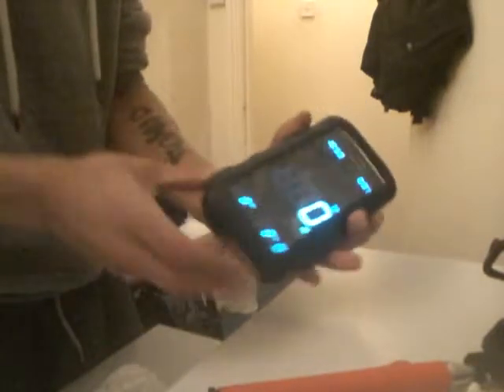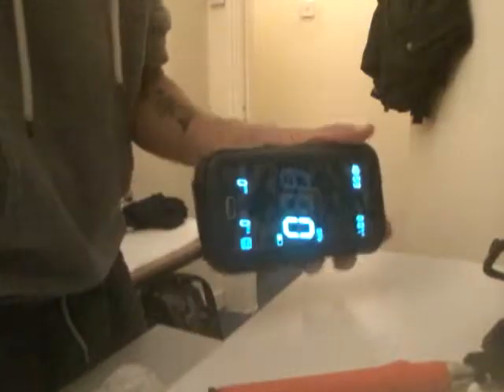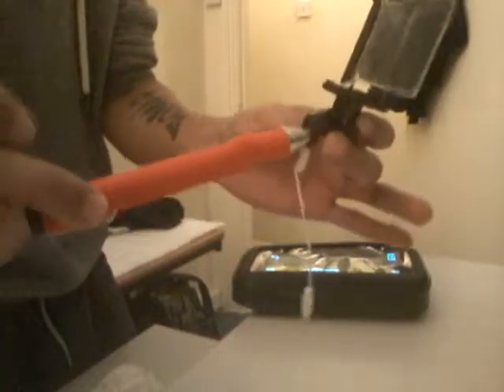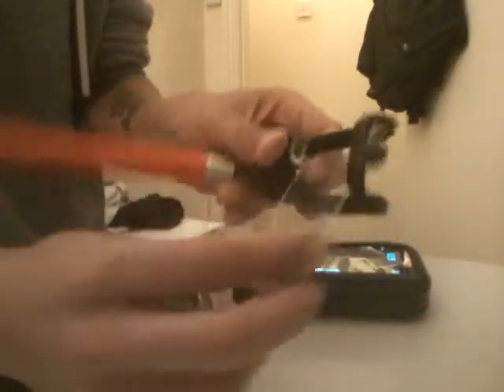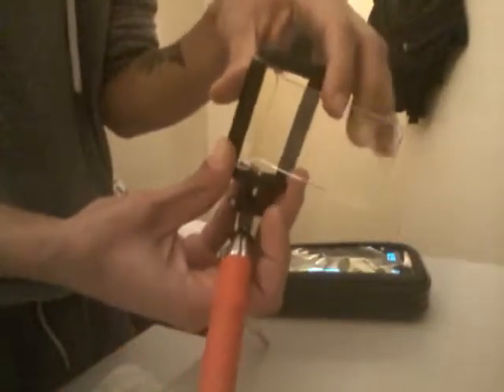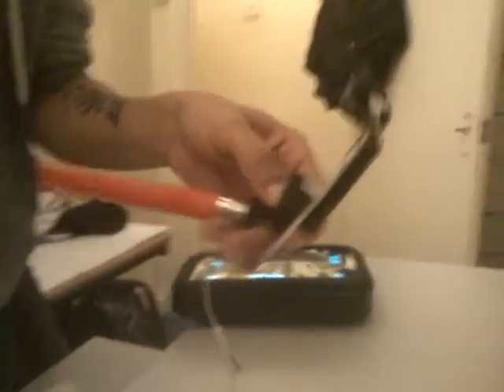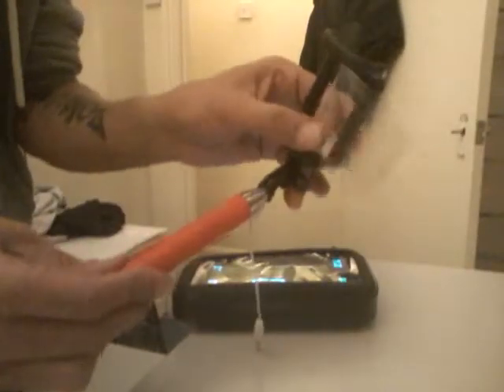Make your own Head-Up-Display HUD for your motorbike easy and cheap!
All you need are a few items and you can make your own hud for your bicycle, motorbike or scooter. It's so easy any one can do it. Don't waste money on expensive equipment! Happy riding!